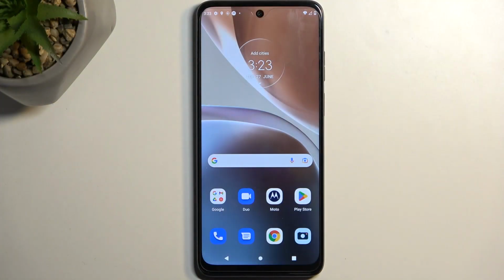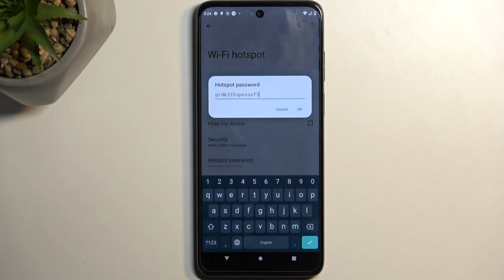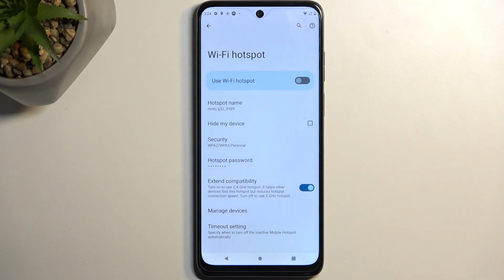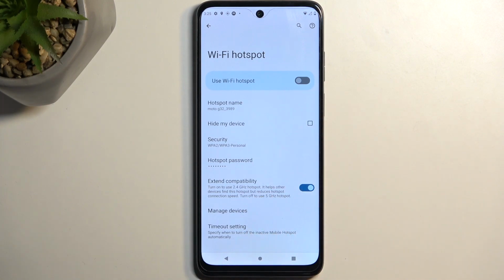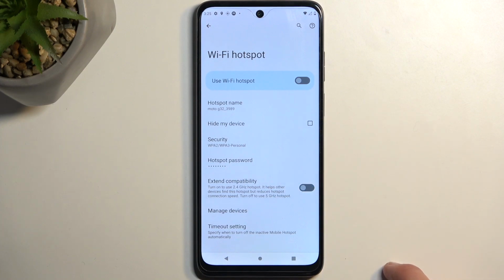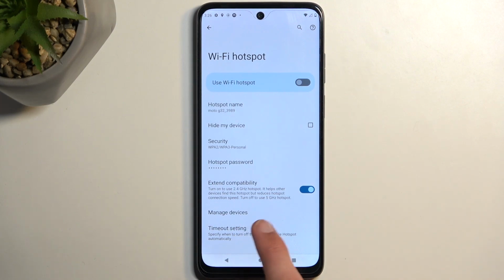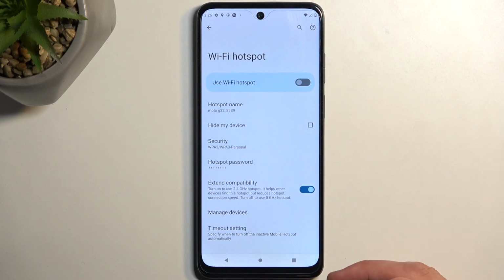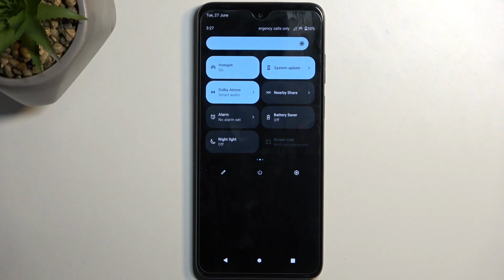How to Enable Portable Hotspot on Motorola Moto G32 - Set Up Wi-Fi Hotspot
Find out more about the portable hotspot in Motorola Moto G32:
Hello. Watch our tutorial and learn how to activate the Wi-Fi hotspot feature on your Motorola Moto G32. First, we will show you how to turn on and set up the hotspot. After that, we'll show you how to turn off the Wi-Fi hotspot when you're done using it. So just relax, watch our tutorial, and get ready to share Wi-Fi with others from your Motorola Moto G32. If you want to know more about your Motorola Moto G32, visit our YouTube channel.

How to enable the portable hotspot in Motorola Moto G32? How to set up a Wi-Fi hotspot in Motorola Moto G32? How to switch off the hotspot in Motorola Moto G32?